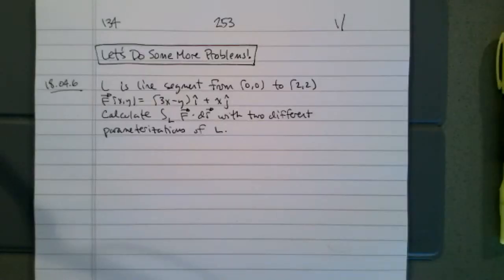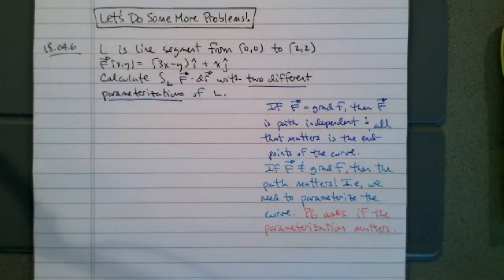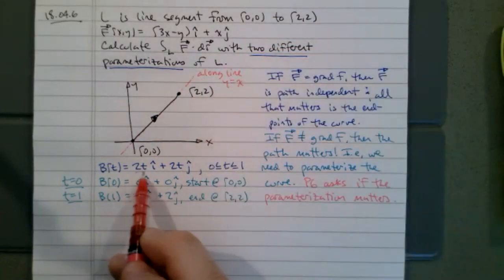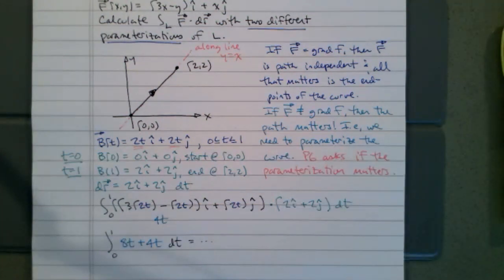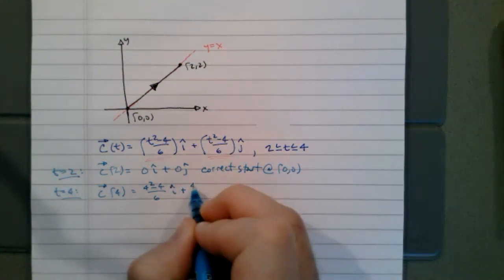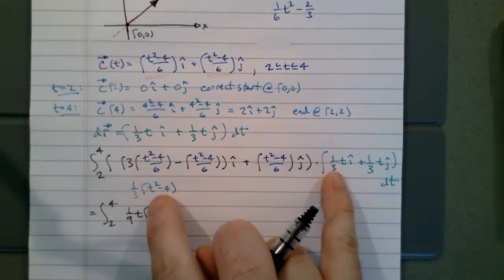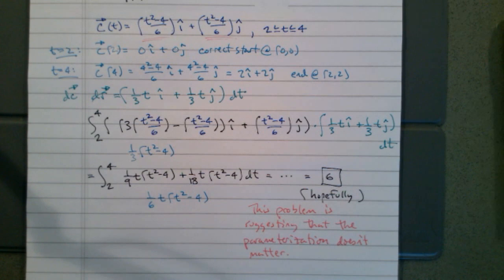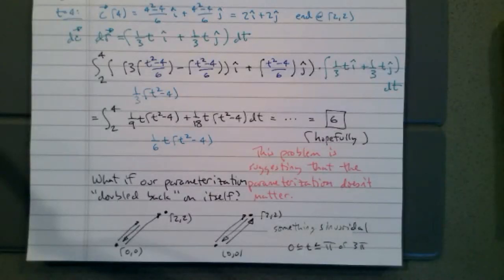2020 Fall MATH 253 Notes 134.1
In this video, we calculate some line integrals.